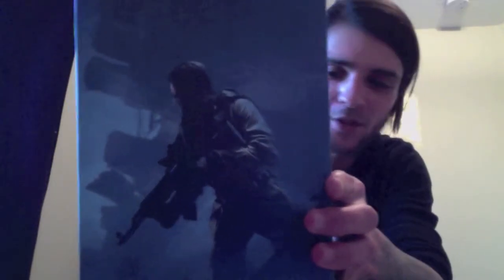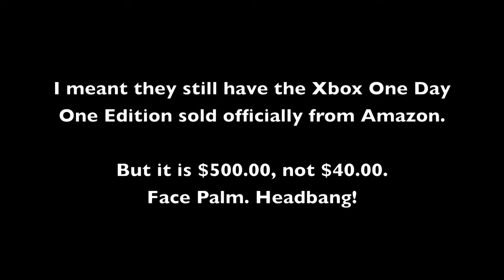Damnation Unboxes X1 Ghosts Hardened Edition. But Why?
Follow TopH™ on Twitter!